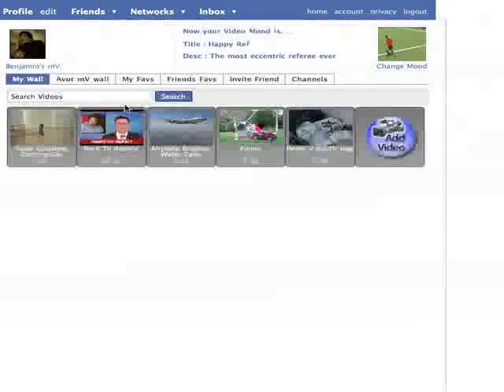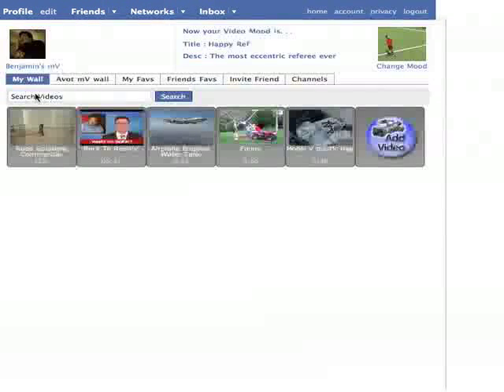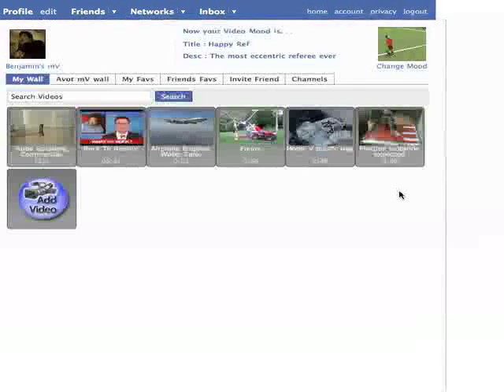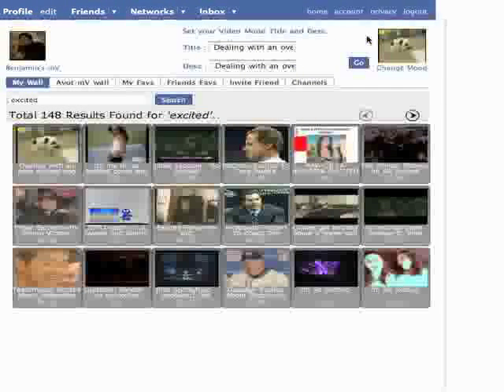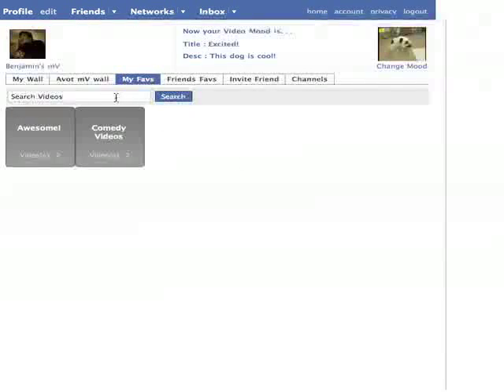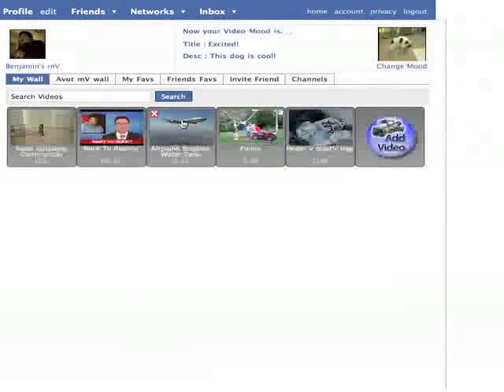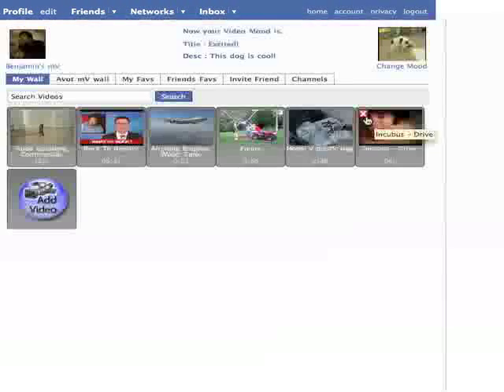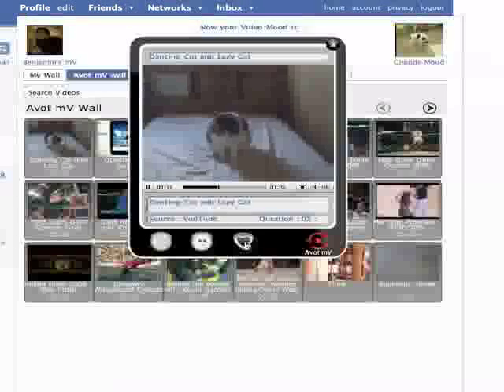Avot.tv Facebook Application Demo Video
This facebook application allows you to search for millions of videos from all over the web, store them on your wall to share with friends, and sync them onto playlists that can be viewed from other devices, such as your mobile phone.

To access the mobile version of this application, please go on your phone's internet browser.